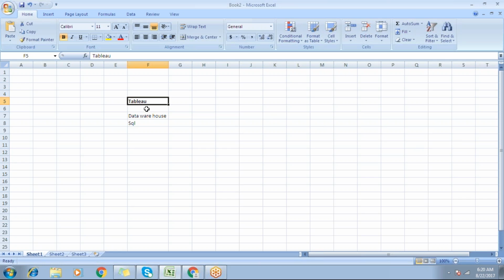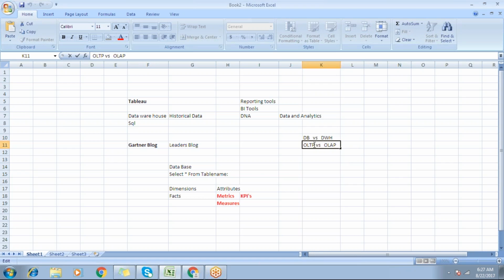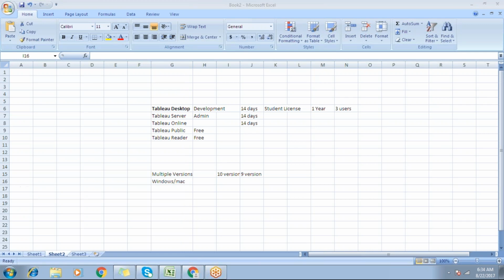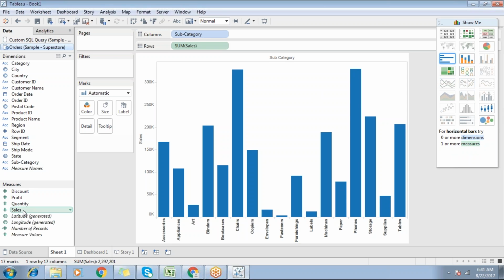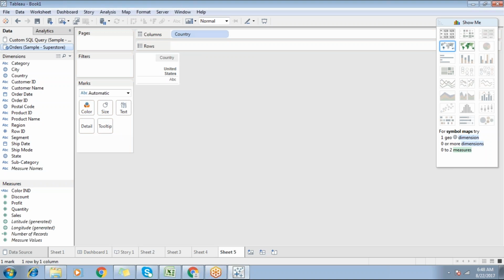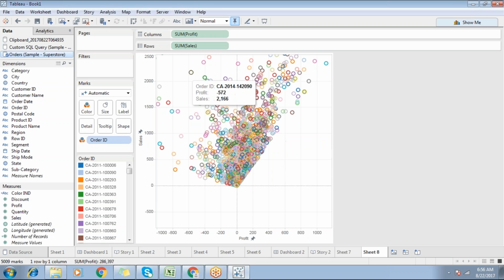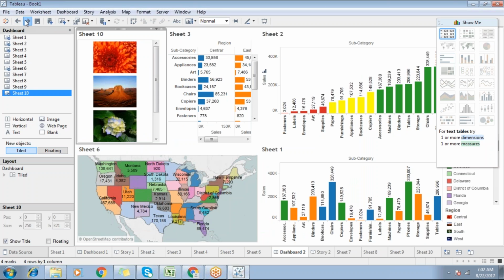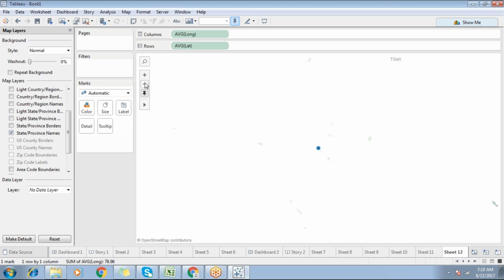Tableau Online Trainings | United States of America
This Videos explains the importance of Tableau Desktop and Data Visualization.